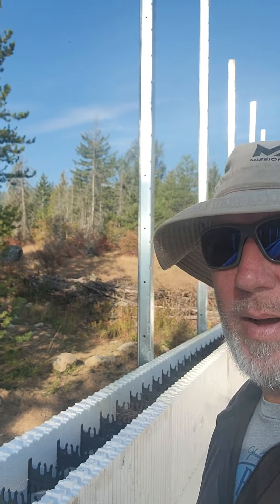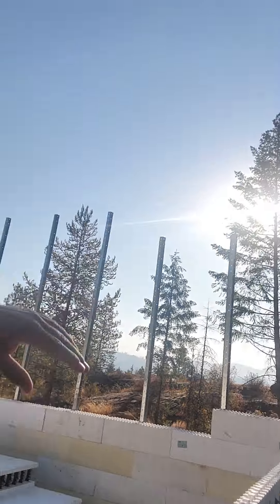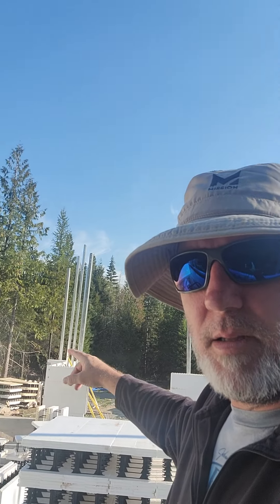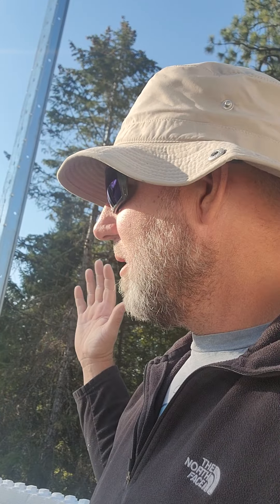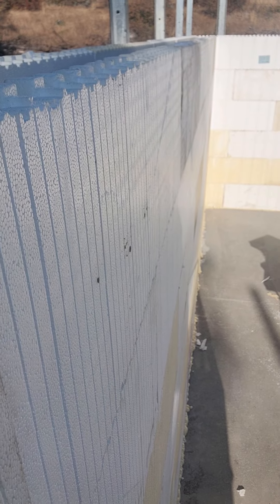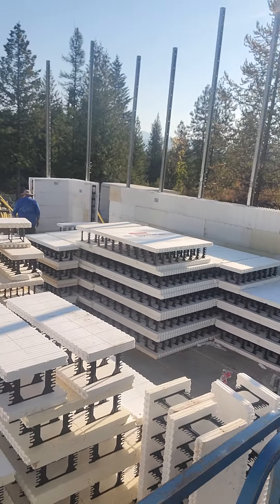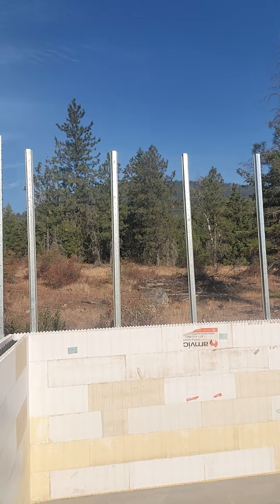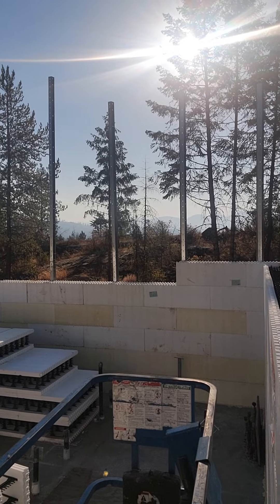ICF part 2